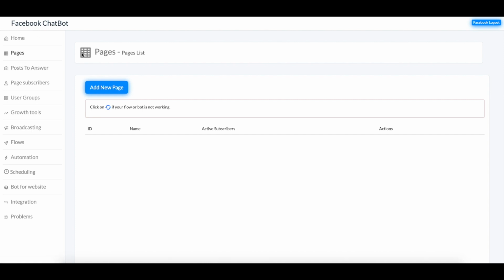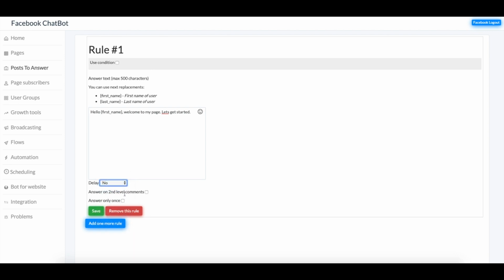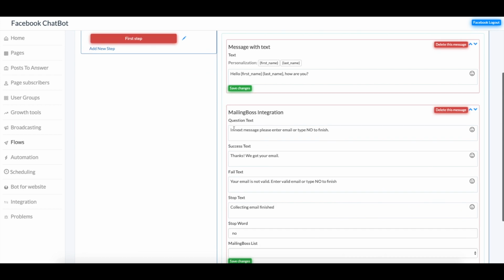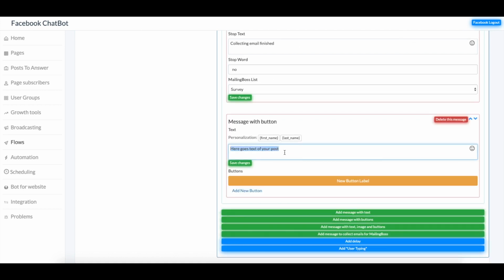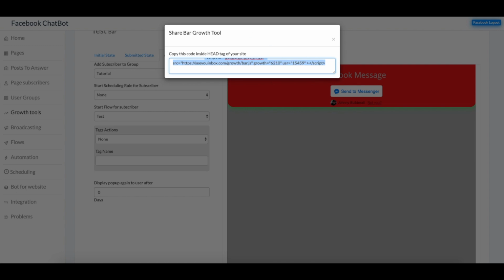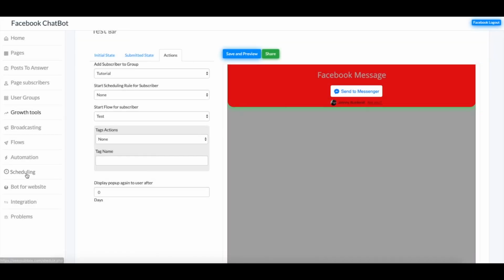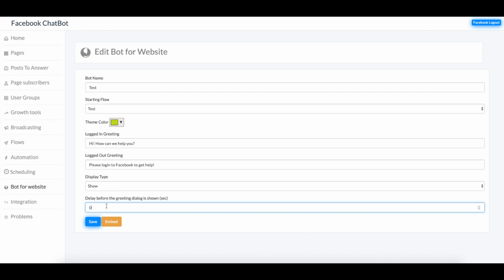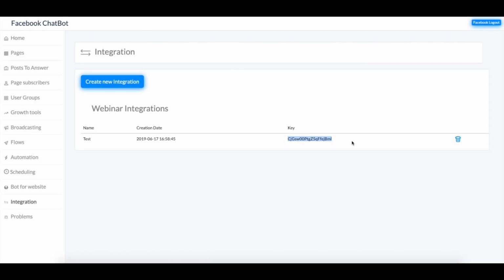Facebook Chatbot - General Overview